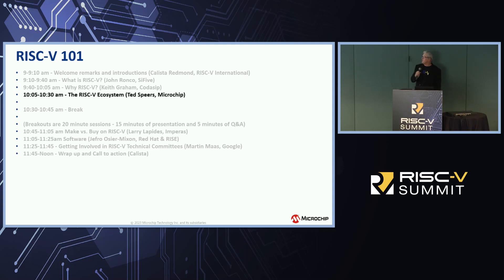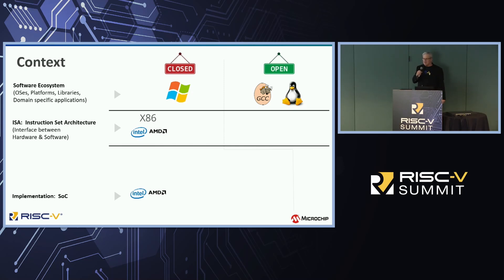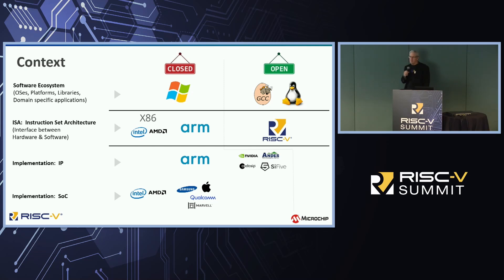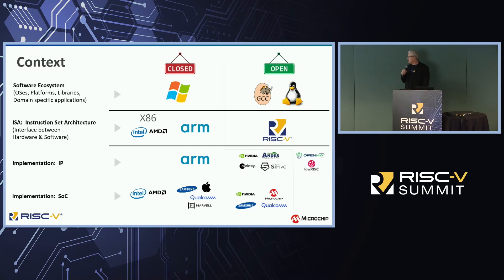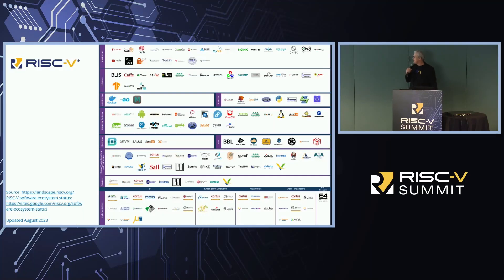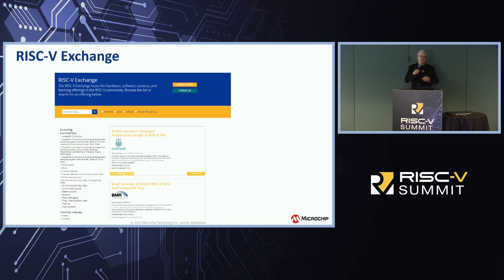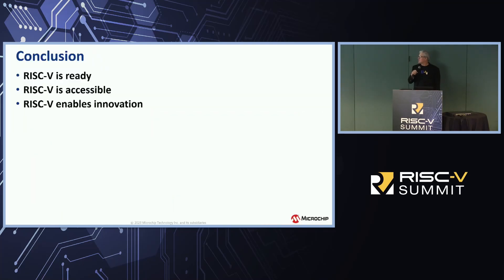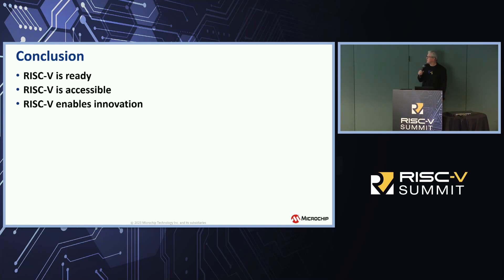The RISC-V Ecosystem - Ted Speers, Microchip